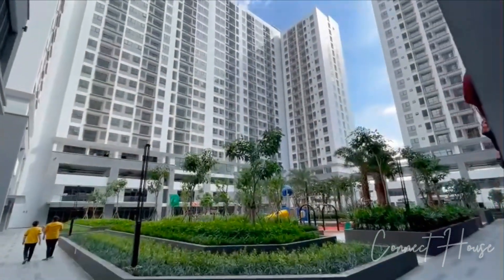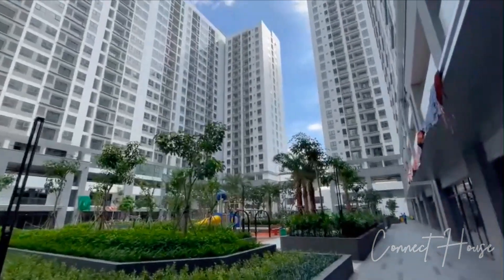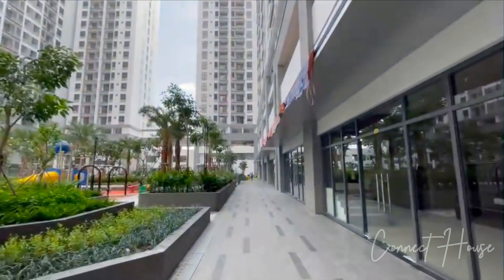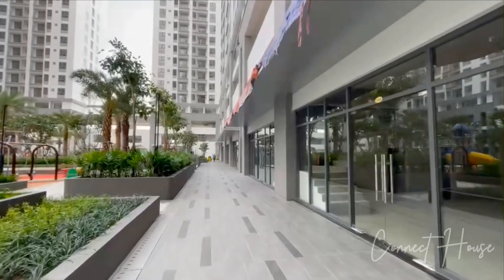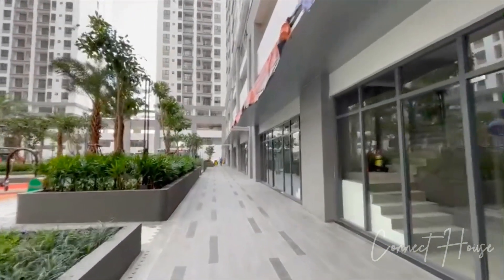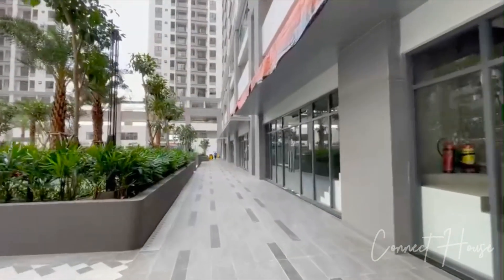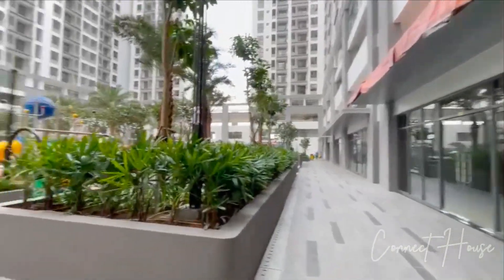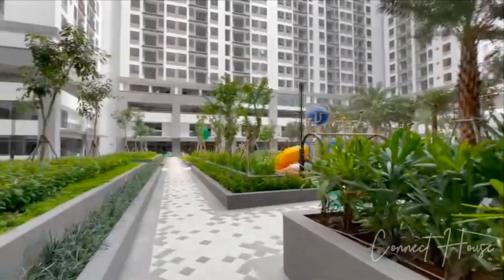Review thực tế căn hộ Q7 Boulevard | Giao nhà có đẹp không?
Hello xin chào mừng quý anh chị và các bạn đã quay trở lại với kênh review bất động sản thực tế connect house , hôm nay mình sẽ tới một dự án đang bàn giao nhà của Tập đoàn Hưng Thịnh và quay cho quý anh chị một dự án bất động sản căn hộ chung cư tại khu Phú Mỹ Hưng quận 7 , đó là dự án Q7 Boulevard ở mặt tiền đường Nguyễn Lương Bằng, mời quý anh chị theo dõi nhé!
Tổng Quan Dự Án Q7 Boulevard
Tên dự án: Căn hộ Q7 Boulevard ( tên cũ Moonlight Plaza ).
Chủ đầu tư: Hưng Thịnh Corporation.
Vị trí dự án: Nguyễn Lương Bằng, P.Phú Mỹ, Q.7, Tp.hcm.
Tổng diện tích: 1,64 ha.
Mật độ xây dựng: 40%.
Tổng số căn hộ: 1008 Căn, 4 block (23 tầng + 1 tầng hầm + 2 tầng trung tâm thương mại).
Dự án nằm trên mặt tiền đường Nguyễn Lương Bằng (60m), trong lòng KĐT Phú Mỹ Hưng, Quận 7. Chính nhờ vị trí đắc địa đó, khách hàng có thể tận hưởng mọi tiện ích cao cấp, đầy đủ tại trung tâm quận 7.
Q7 Boulevard nổi lên như một biểu tượng của phong cách sống đẳng cấp tại khu Nam Sài Gòn. Từ dự án cư dân dễ dàng kết nối ngay đến mọi tiện ích Khu đô thị Phú Mỹ Hưng, Khu phức hợp Saigon Peninsula, qua quận 4 chỉ 5 phút di chuyển và Trung tâm Quận 1 chỉ trong vòng 10 phút
Tiện Ích Dự Án Q7 Boulevard
Tiện Ích Nội Khu
Dự án Q7 Boulevard đem đến cuộc sống hiện đại và tiện nghi cho các cư dân. Với 2 tầng trung tâm thương mại – nơi góp mặt của các thương hiệu nổi tiếng thế giới và các khu vui chơi giải trí. Đặc biệt, hồ bơi hiện đại và độc đáo rộng gần 500m2, khu công viên trung tâm, khu sinh hoạt cộng đồng, cafe, gym, spa…sẽ là không gian thư giãn tuyệt vời cho bạn và những người thân yêu.
Q7 Boulevard mang đến một cuộc sống vẹn toàn không chỉ từ tiện nghi bên trong căn hộ mà còn từ vị trí kết nối toàn khu vực. Từ đây, cư dân chỉ mất khoảng 10 phút để vào trung tâm Quận 1, đồng thời dễ dàng tận hưởng những tiện ích hàng đầu của Khu đô thị Phú Mỹ Hưng.
Dự án có tổng diện tích khu đất 2,2ha, nhưng mật độ xây dựng chỉ 40%. Tổng 1068 căn hộ sở hữu nhiều diện tích khác nhau từ 50 - 87 m2 và các phòng đều có cửa sổ thông thoáng. Để nhận làn gió mát từ dòng sông xanh mát, cộng hưởng thêm nhiều giá trị của tiện ích căn hộ.
Tháng 6/2021 vừa qua Hưng Thịnh đã chính thức bàn giao căn hộ Q7 Boulevard đến cho khách hàng